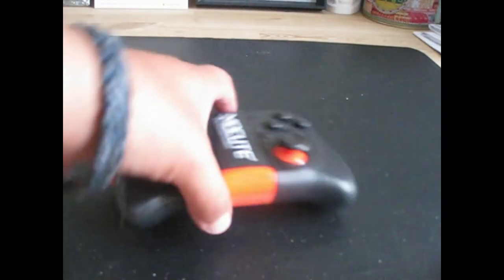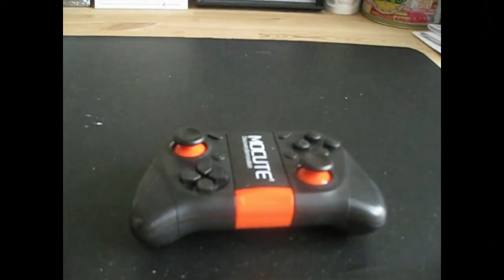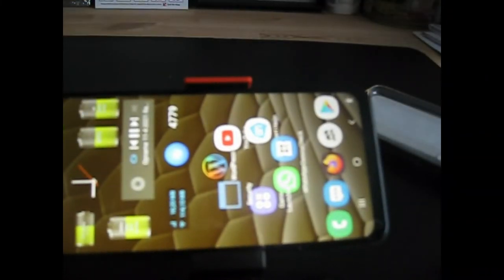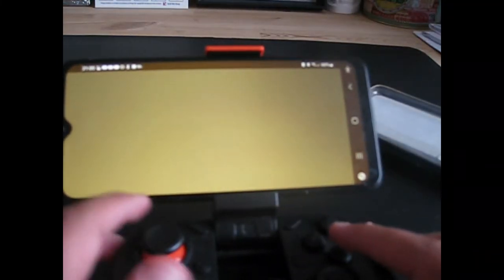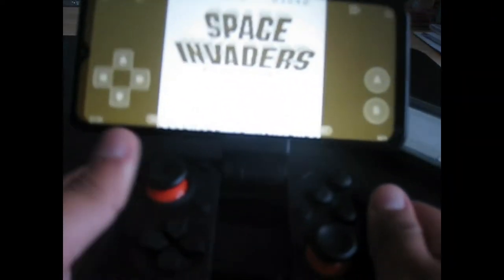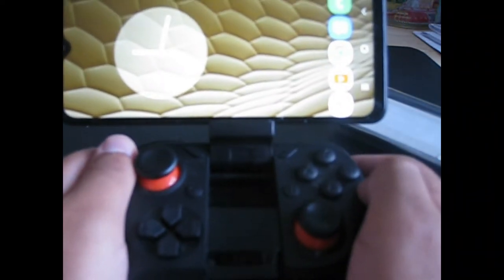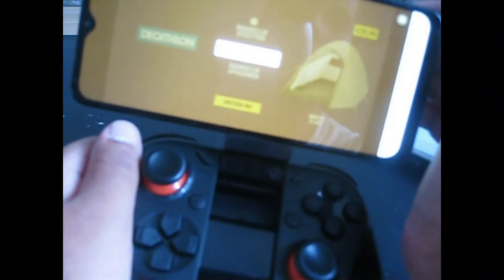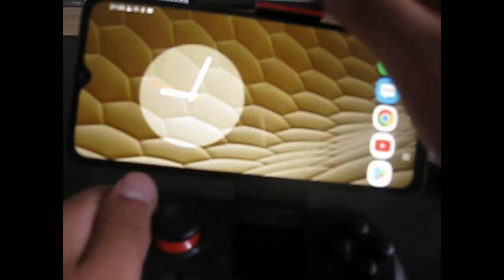MOCUTE Smartphone Controller review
I've had this MOCUTE smartphone controller for a little over a year, so let's have a closer look at it!